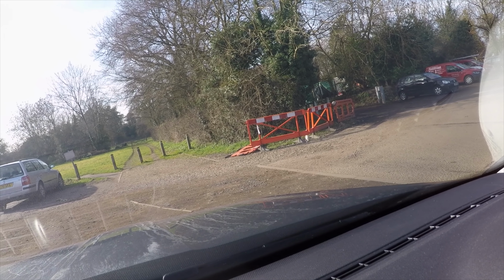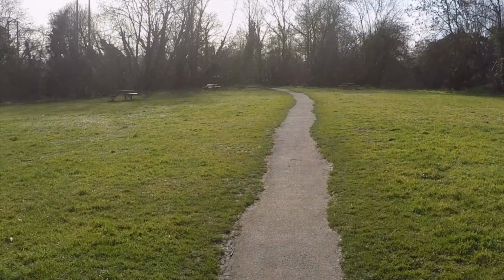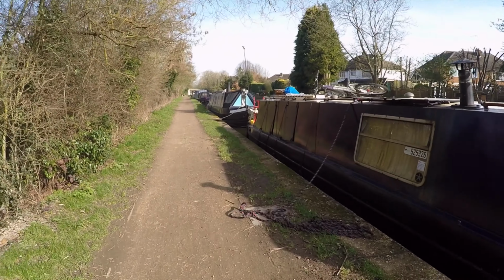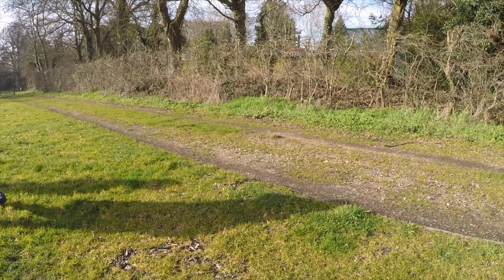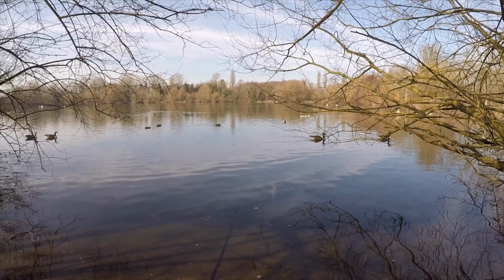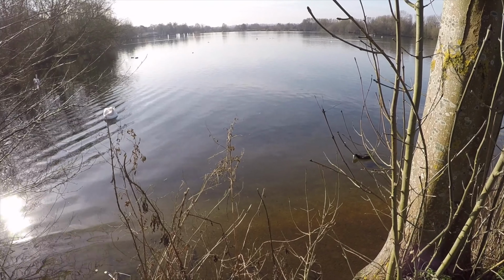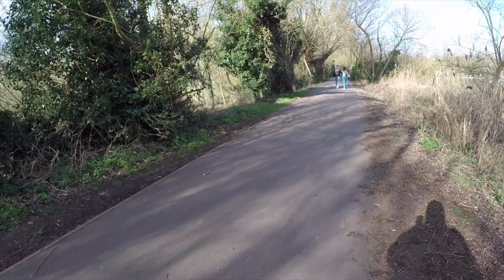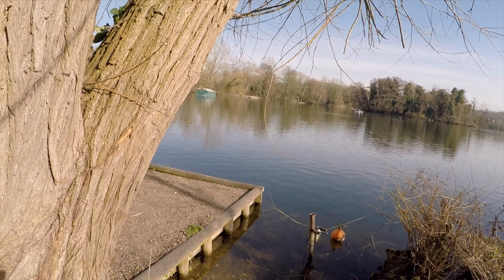Walk in the Park - Sunny day Winter's Day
Very unusual sunny day in the middle of February

Perfect for walk about the lake and the canal.

Unfortunately I didn't have much time to do a whole circuit and my knees wouldn't have thanked me either but it a gorgeous place and a good day out

I am very new at this so please bear with me till my videos improve

How I make money to travel:
As well as real estate I trade options.